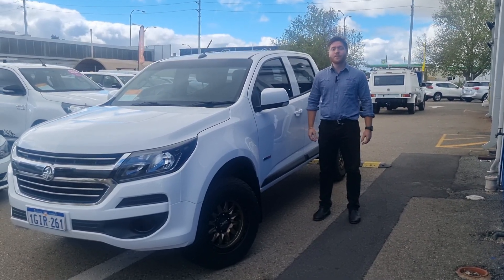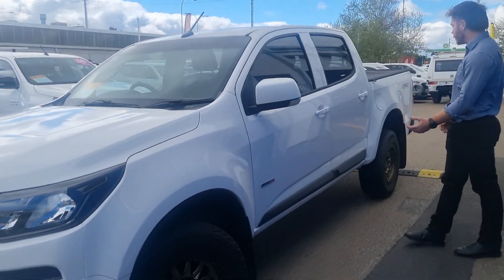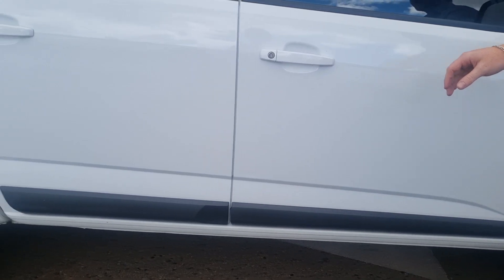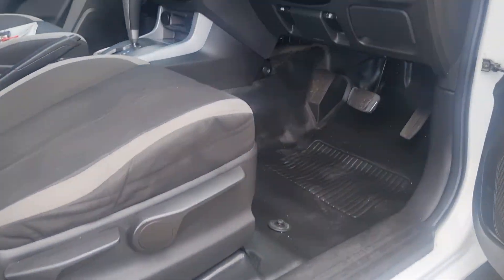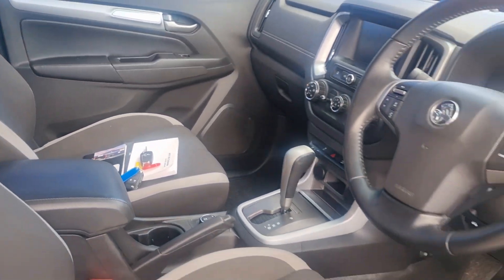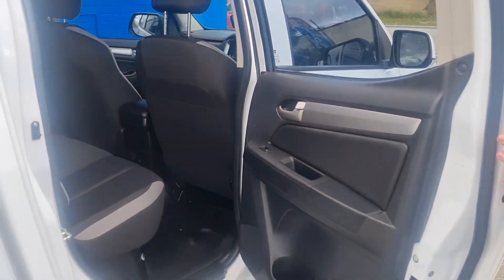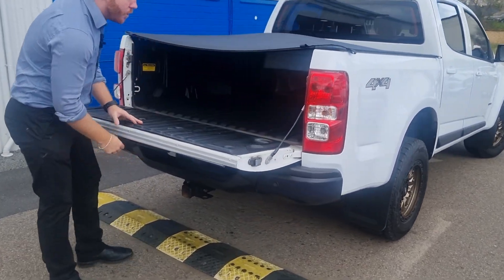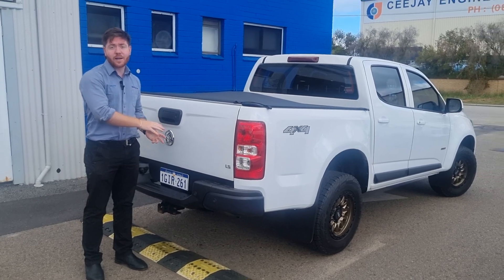Holden Colorado 2017 LS Pickup Crew Cab Auto 4X4 2.8DT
Perth WA 2017  Holden Colorado 4X4 Double cab tub body with 2.8 Turbo Diesel 4WD  6 speed automatic, Logbooks, plus all the other goodies to make work or play as easy as possible. If you want the BEST then just come &  grab it before some else does!